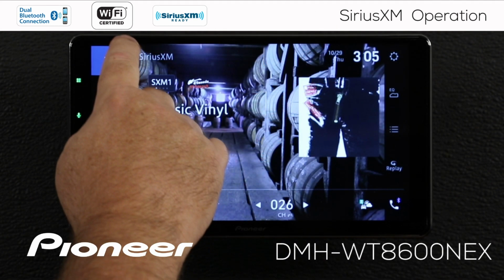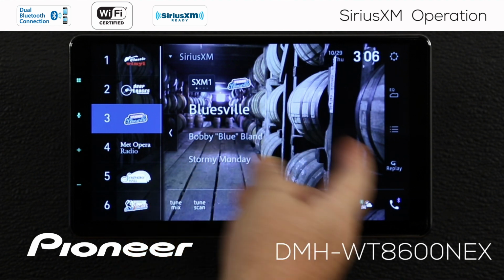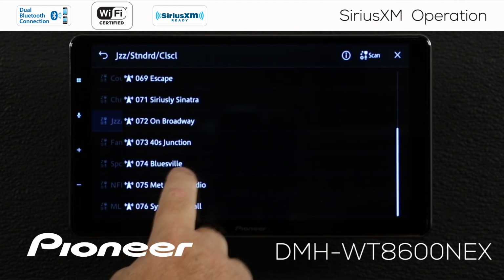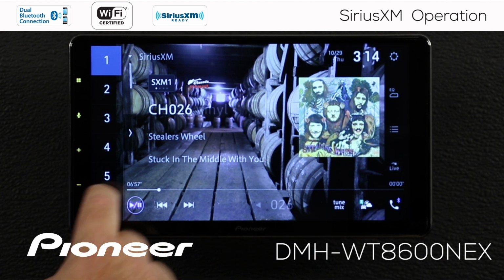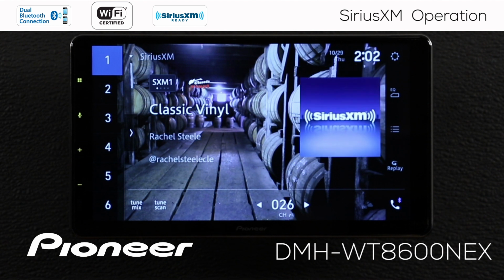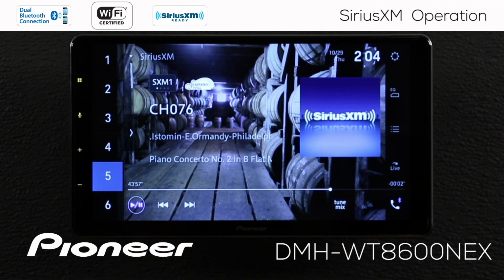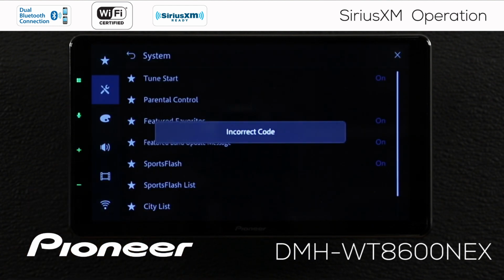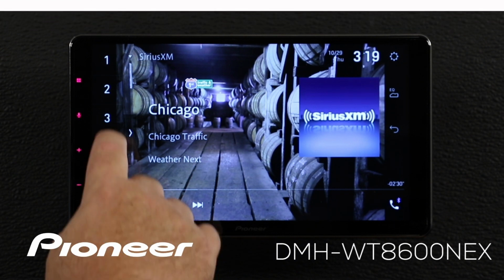How To - SiriusXM - Pioneer NEX Receivers with Alexa 2020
In this video you’ll learn how to the optional SXV300 Tuner from SiriusXM on Pioneer NEX in-dash receivers with Alexa built-in.

You can find more information about Pioneer NEX in-dash receivers